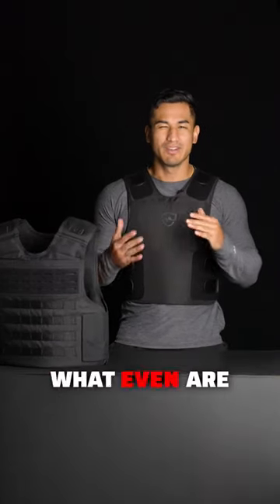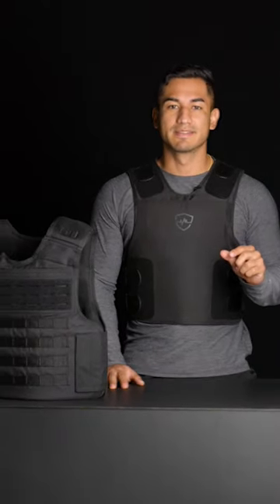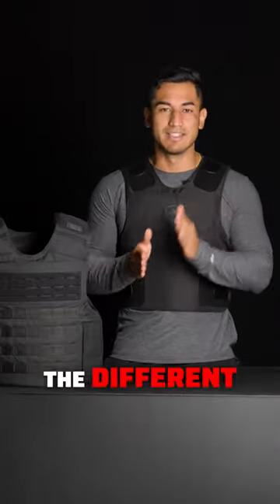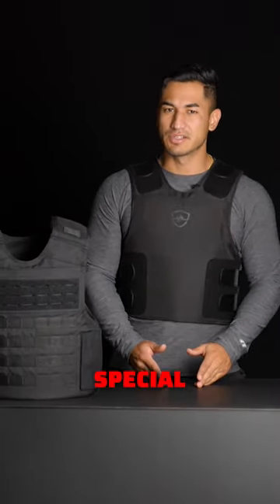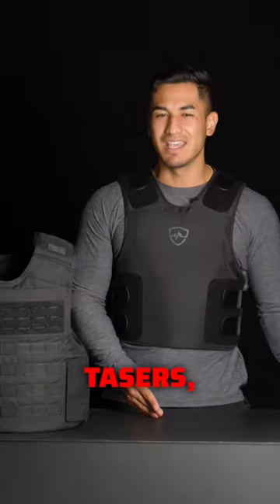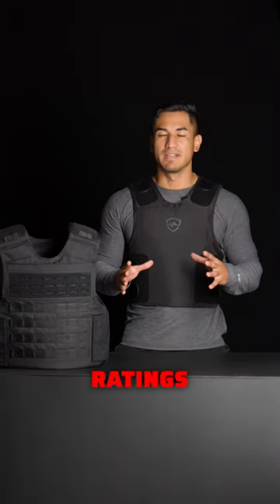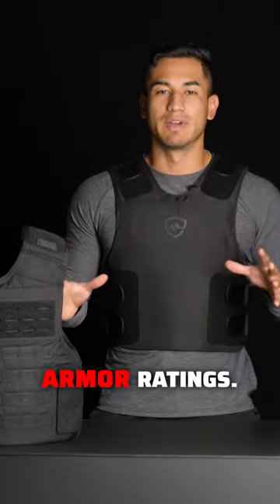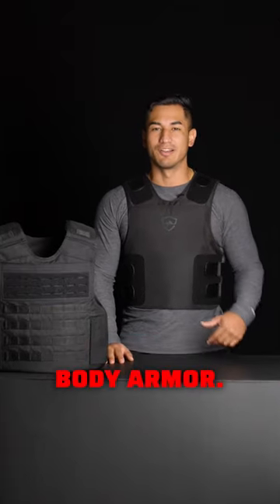The PLUS in IIIA+ stands for THIS…